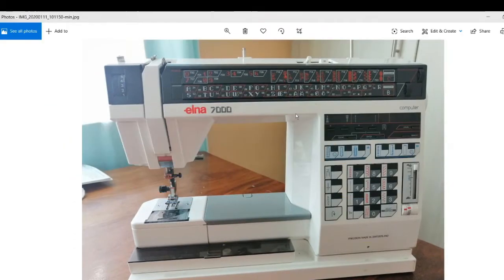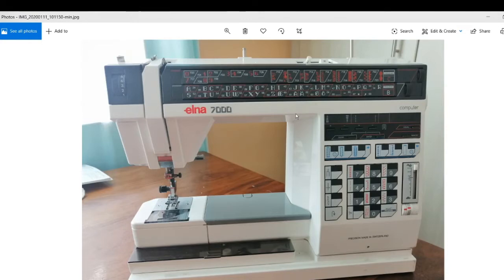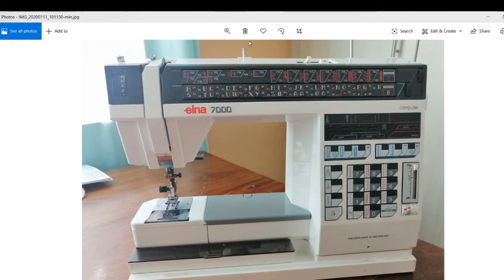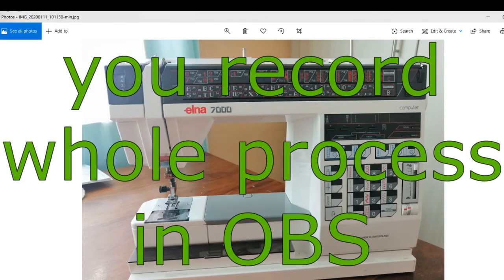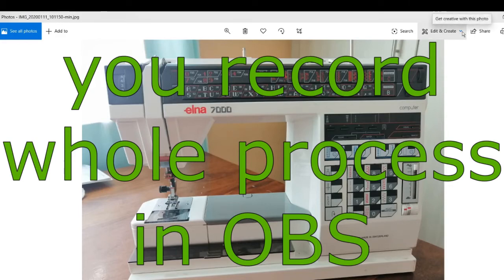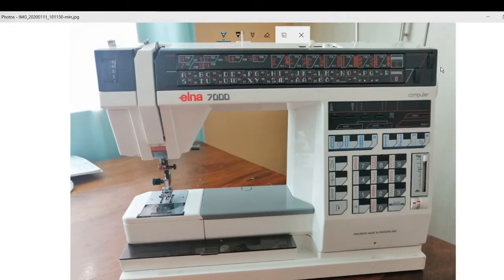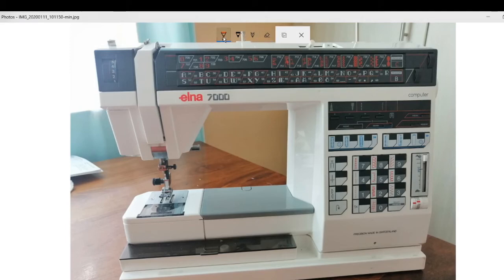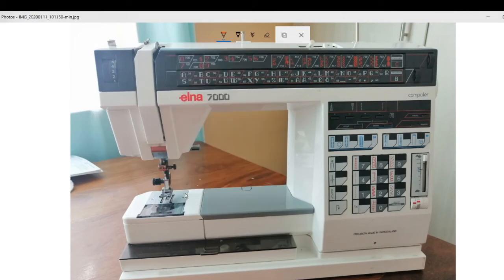OBS Drawing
OBS drawing.  Make drawings in OBS.